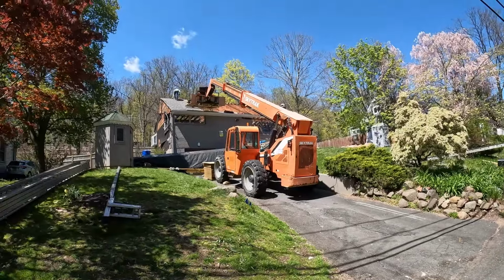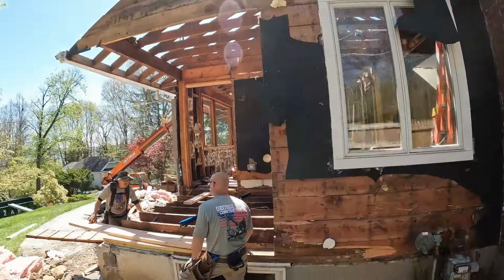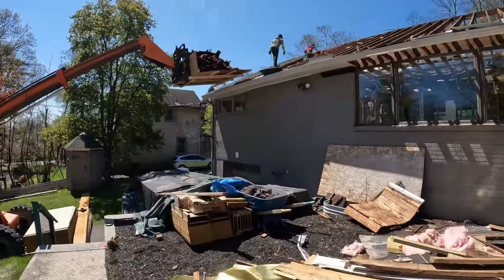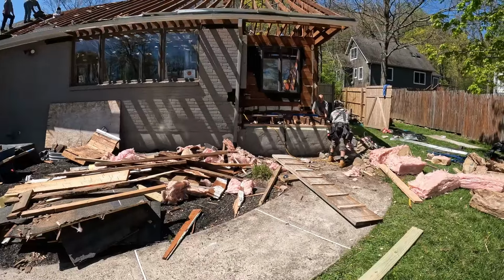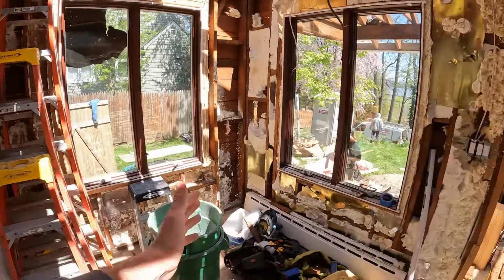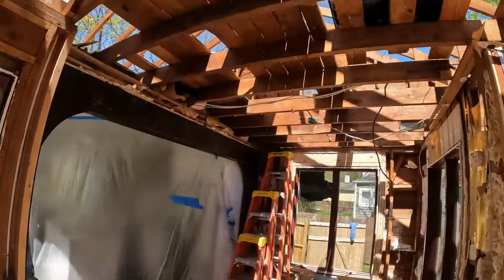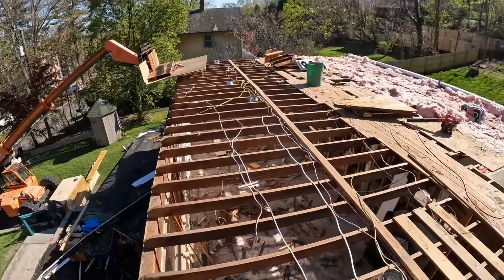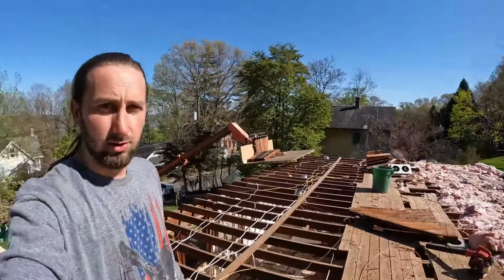New Project Tour And Ripping The Roof Off!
We started our new project. This is a full second floor addition along with a remodel of the first floor. We got the entire roof ripped off and started cleaning up some of the first floor. We also delivered all of the prefabbed material to the job site.